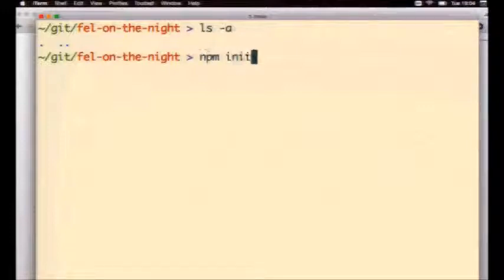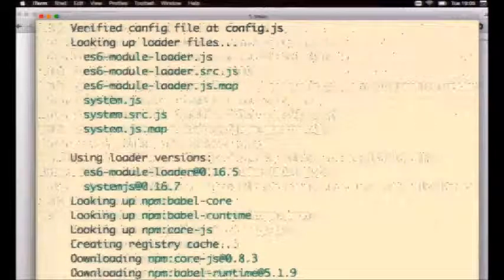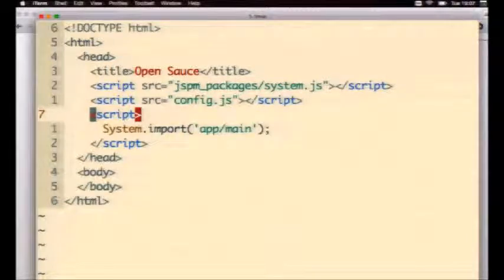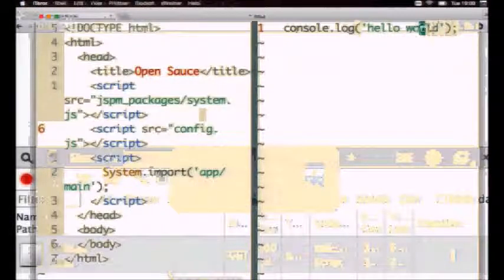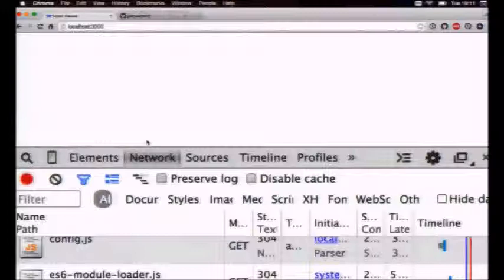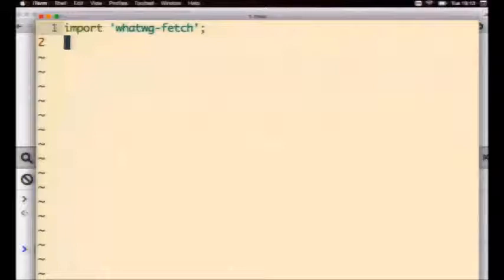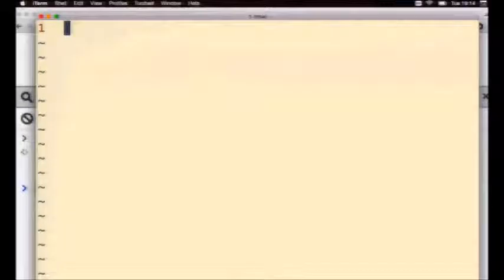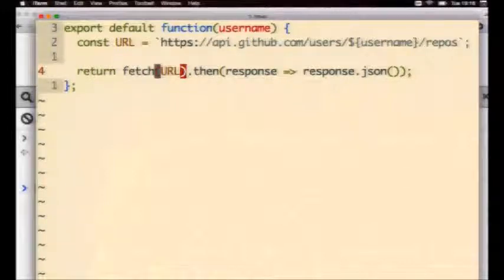Es6 Now - with Jspm (based on Npm) and Babel (Js Transpiler) - Part 01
Code in Es6 and Transpile to Javascript 5 of today's browsers. Presented by Jack Franklin, May 2015